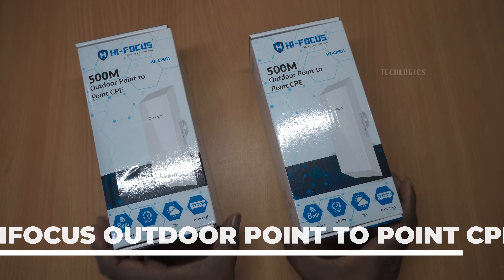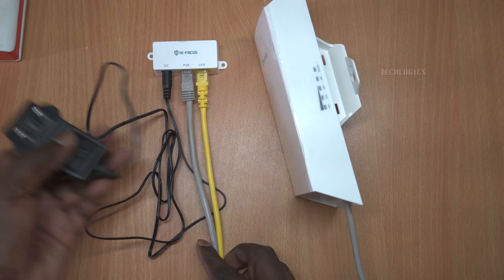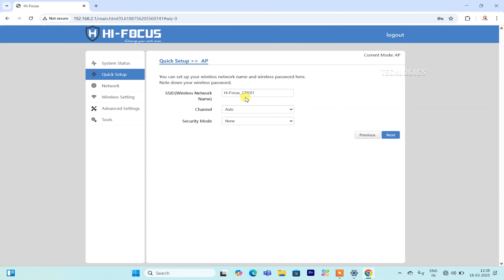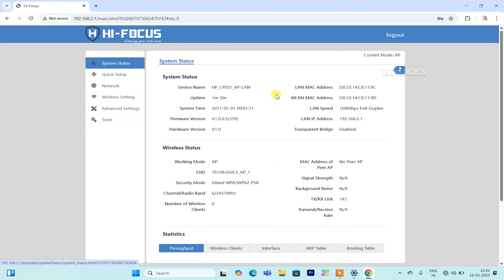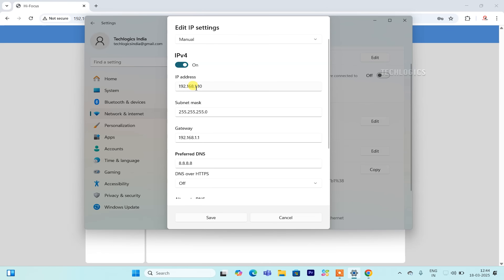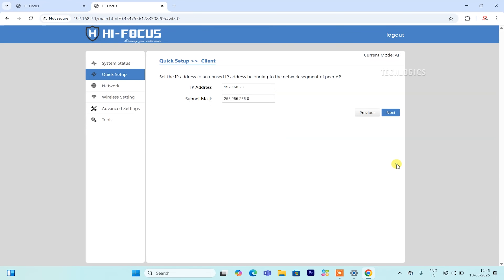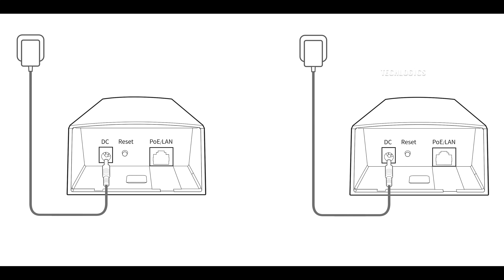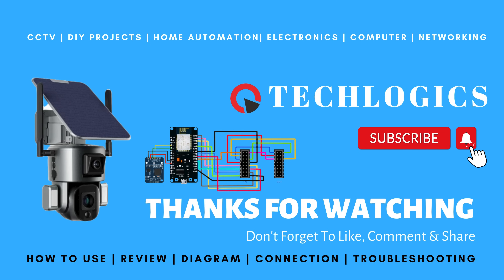How to Setup the Hi-Focus HF-CPE01: Access Point and Client Configuration Guide Using PC / Laptop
In this video, we provide a comprehensive guide on how to configure the Hi-Focus HF-CPE01 for both Access Point (AP) and Client settings. Whether you're looking to extend your home Wi-Fi coverage or connect devices in remote areas, this tutorial has you covered.
We will walk you through:
Initial setup and access to the CPE web interface
Configuring the CPE as an Access Point
Setting up the CPE as a Client to connect to the AP
Monitoring connection status using Signal LEDs
Tips for optimal placement and installation